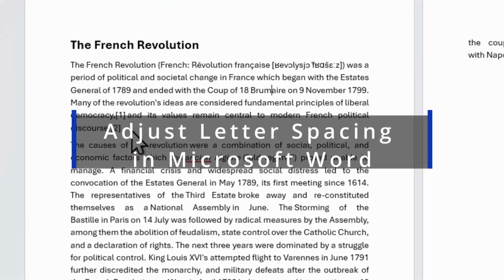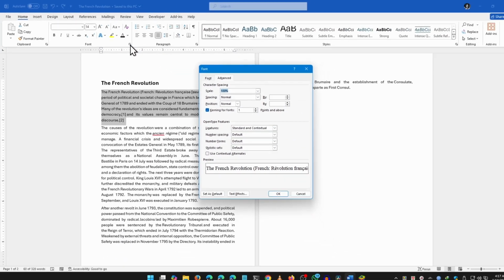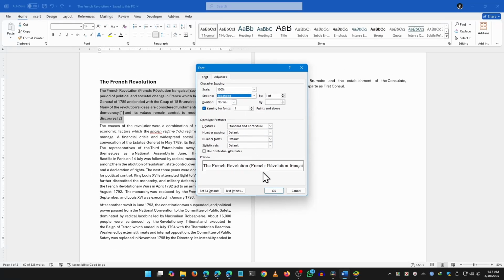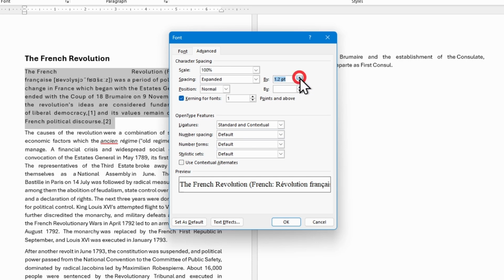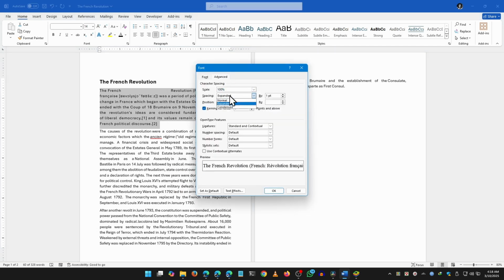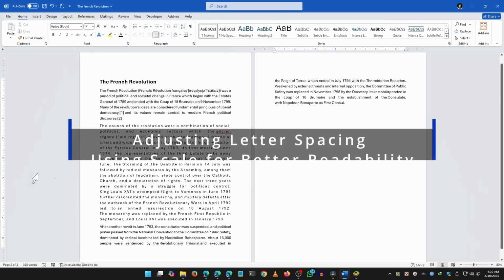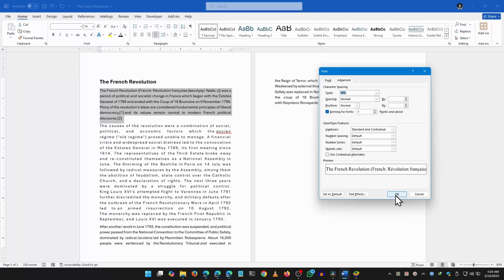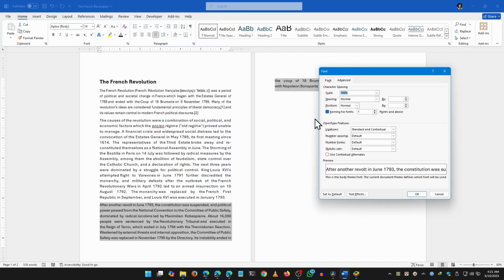How to Adjust Letter Spacing in Microsoft Word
In this video, I’ll show you how to adjust letter spacing in Microsoft Word to improve the readability and appearance of your documents. Whether you’re working on a professional report, a creative project, or just want to fine-tune your text, this easy step-by-step guide will walk you through the process!

✅ What you’ll learn:

How to access Font Settings in Microsoft Word.

How to increase or decrease letter spacing (kerning and tracking).

Tips for using letter spacing in headings, paragraphs, and design projects.

How to reset letter spacing to default settings.

This tutorial is perfect for beginners and advanced users alike.